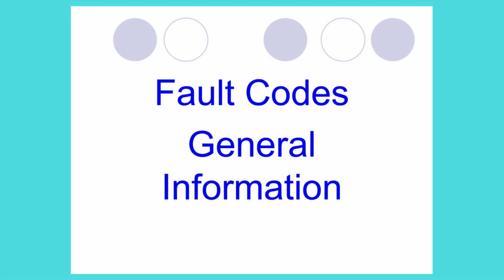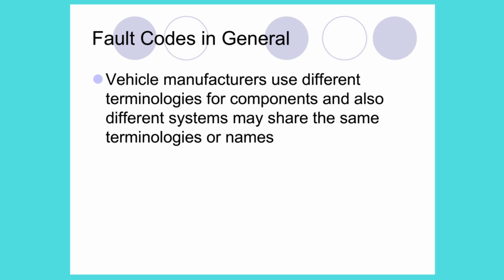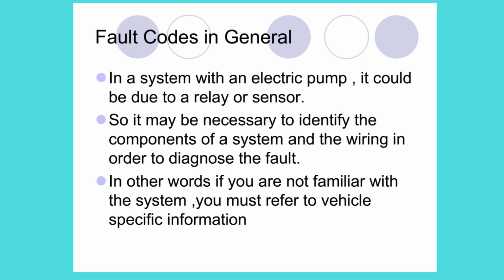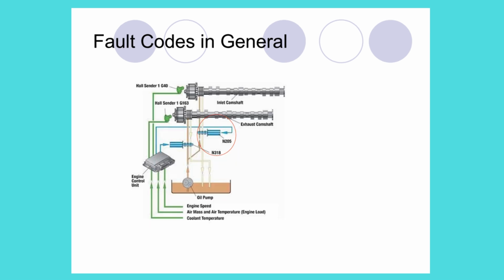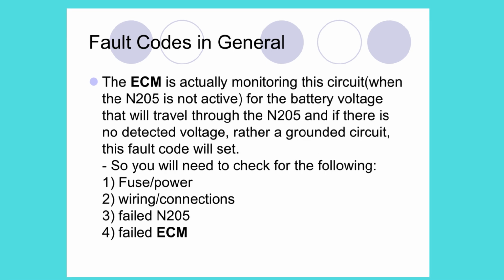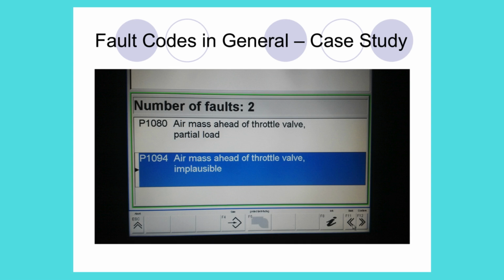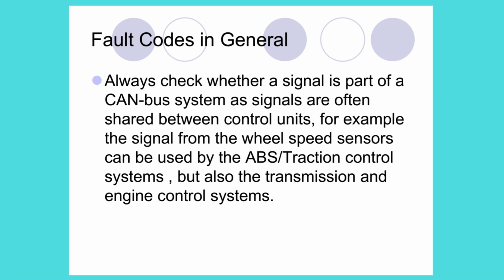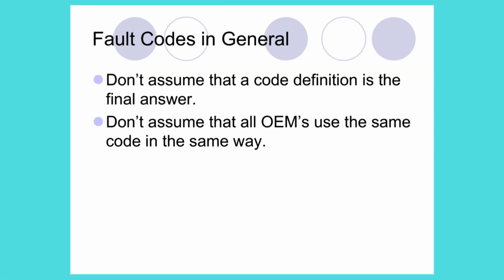FREE OBD Course Part 8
"Introduction to OBD2 and Electronic Vehicle diagnostics”
 Course has been running for almost 20 years.
The course was intended to introduce old school mechanics to the new vehicle OBD systems
The course has been taken by hundreds of people and has evolved over the years

Part 8, the final part of our training series: Introduction to OBD2 and Electronic Vehicle Diagnostics. In this episode, we’re pulling everything together—with a general overview of fault codes and fault finding techniques."

"Good diagnostics isn’t guesswork. It’s a process. By combining what you’ve learned about OBD2, sensors, actuators, and system behaviour—you’ll be ready to tackle faults with confidence."